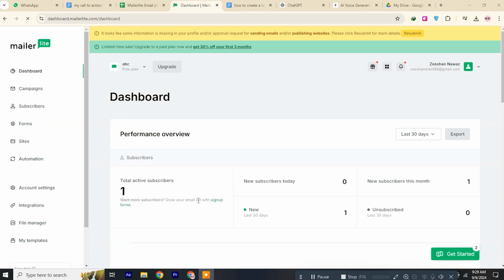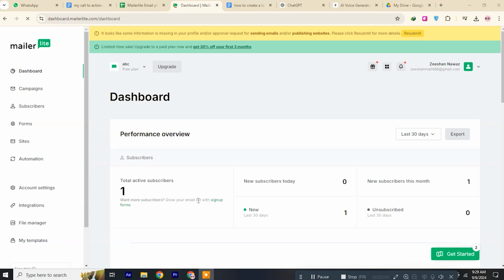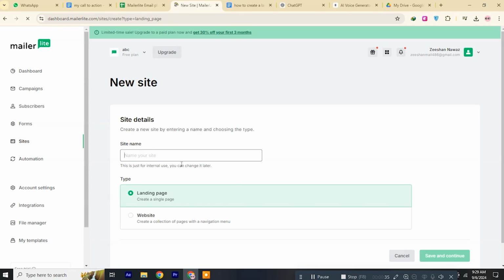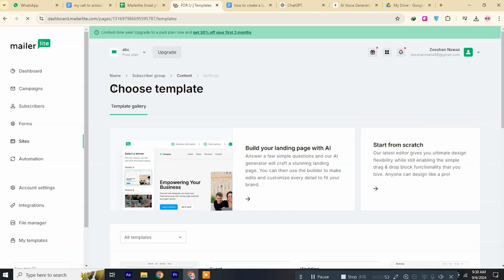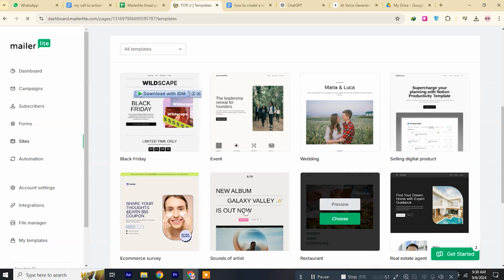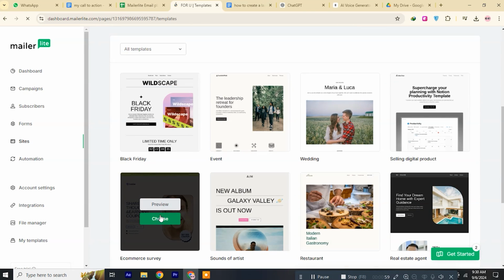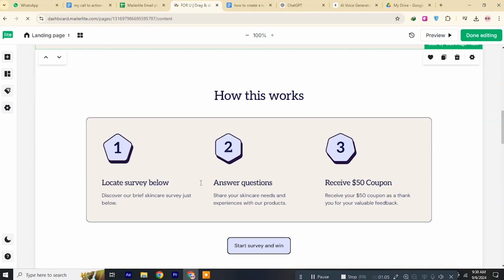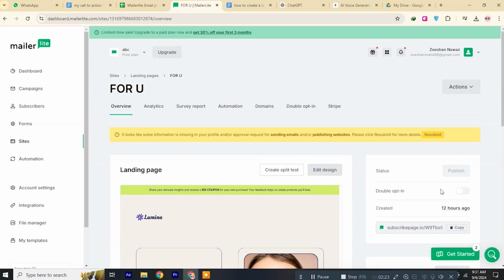How to Create a Landing Page in MailerLite (Step By Step)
How to Create a Landing Page in MailerLite

In this video, I'll show you how to easily create a landing page in MailerLite. You'll learn how to customize your page using the drag-and-drop editor and publish it live. Keep your email list growing with effective landing pages.

Create a landing page in MailerLite
MailerLite landing page tutorial
Customize landing pages in MailerLite